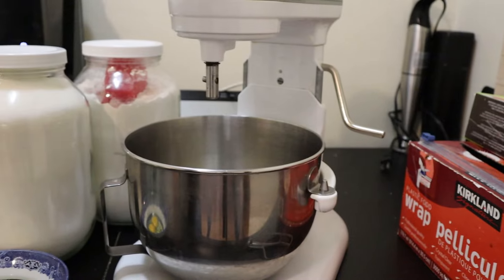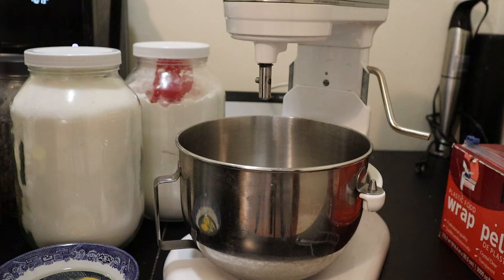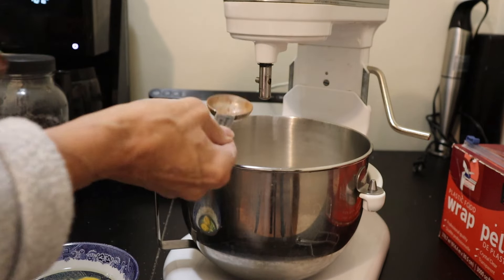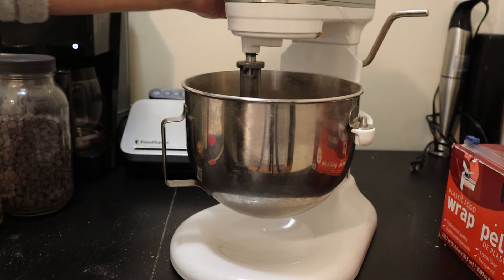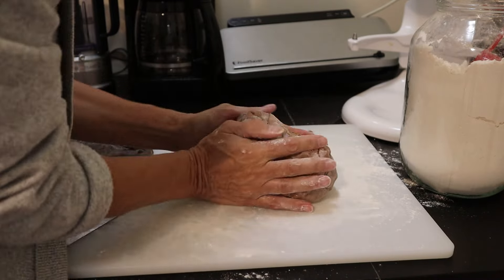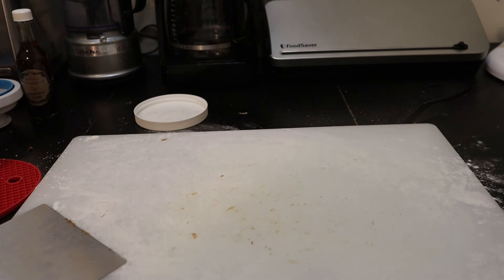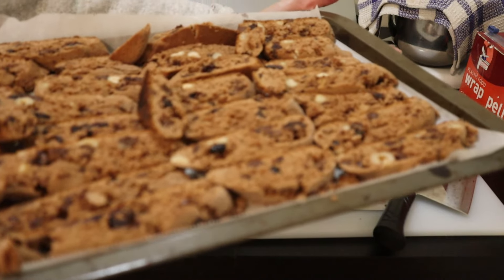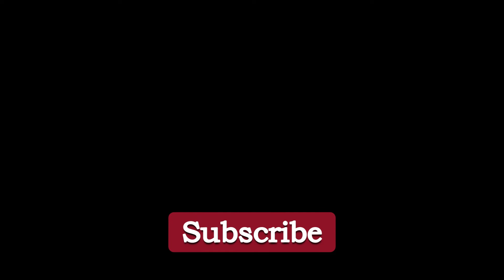Biscotti For Your Holidays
Looking for the perfect holiday treat? In this video, we’re sharing an easy and delicious recipe for biscotti that will make your holidays even sweeter! Whether you’re a baking pro or a beginner, these Italian biscotti are simple to make and perfect for sharing at holiday gatherings, gifting, or enjoying with your favorite hot beverage.
In this step-by-step tutorial, you'll learn how to bake the best biscotti for the holidays, including tips on shaping, baking, and flavor variations these holiday biscotti are a must-try!

I'm baking up a batch of Chocolate, Hazelnut, Cranberry Biscotti...
2 3/4 Cup Flour
1 1/2 cups sugar
1/2 cup butter cut into small pieces
2 1/2 tsp Baking Powder
1 tablespoon Cocoa
1 tsp salt
2 eggs
1/4 cup milk
1 tsp vanilla
1 cup chocolate chips
1 cup cranberries
1 cup hazelnuts or almonds

I have been gardening, quilting, soaping and canning for most of my life.  I believe there might be some value to documenting some of the skills I have learned over the years. I appreciate you joining me on this journey. We can all learn something from each other, and I hope to gain some insight from other peoples experiences as well.